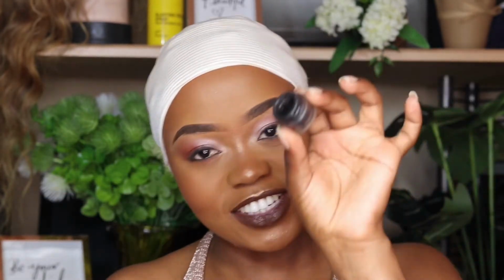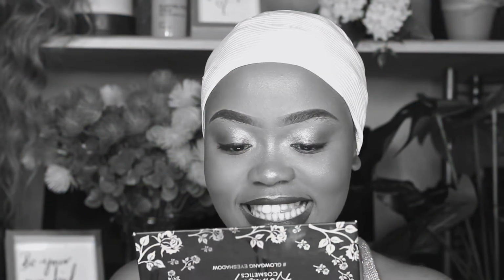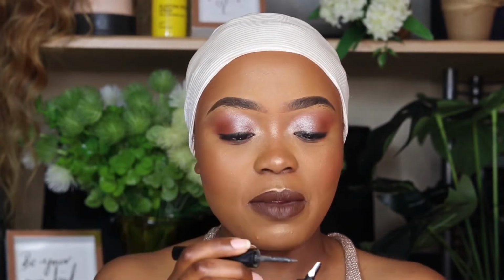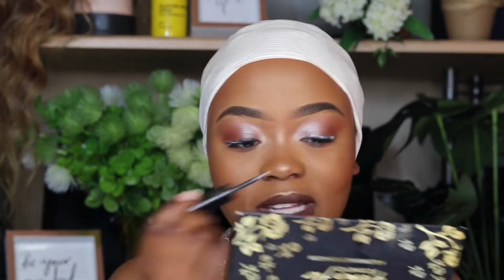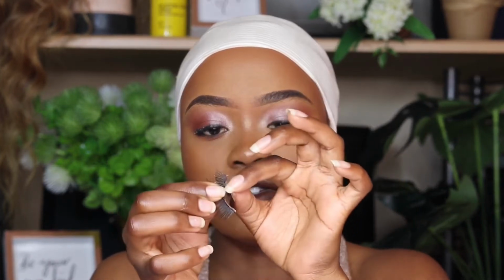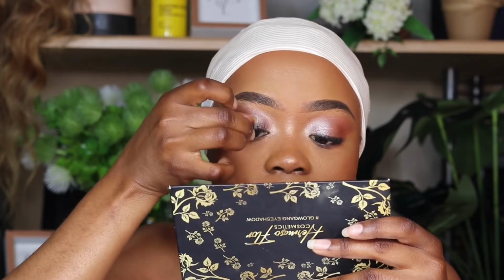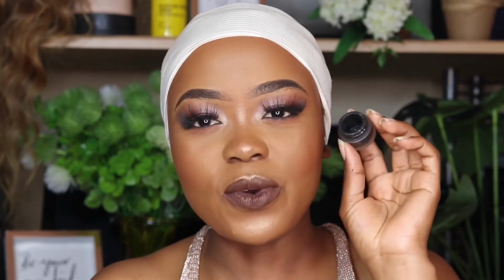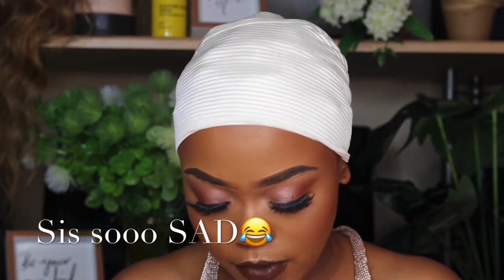Easiest & Quickest Way to apply False Lashes (Beginner Friendly & Detailed)